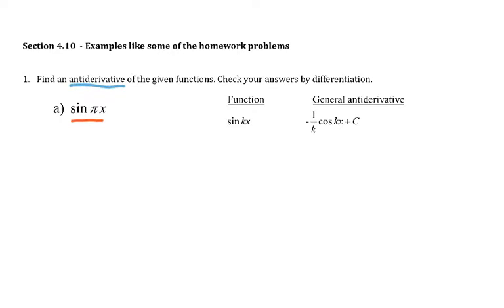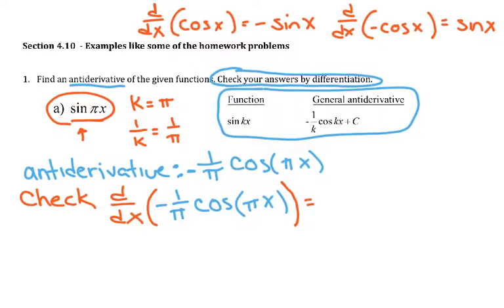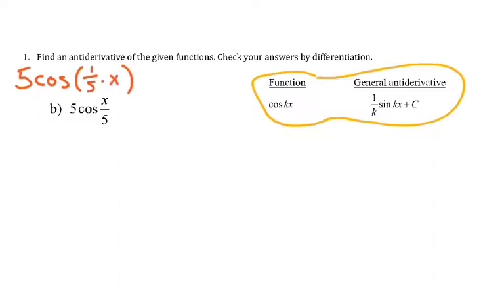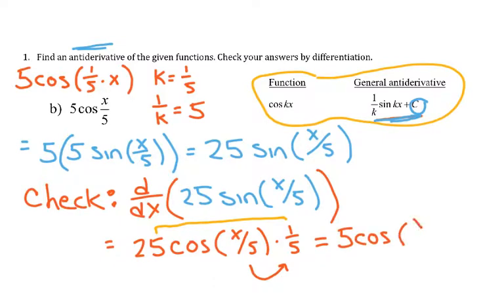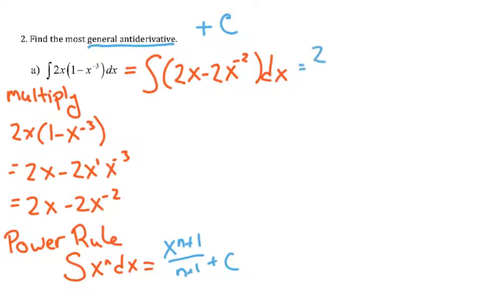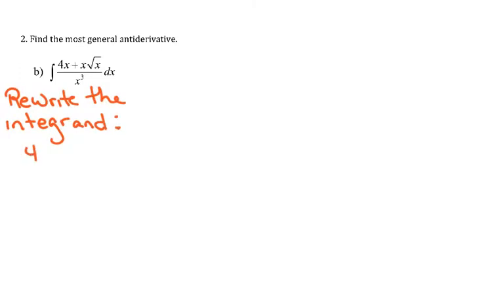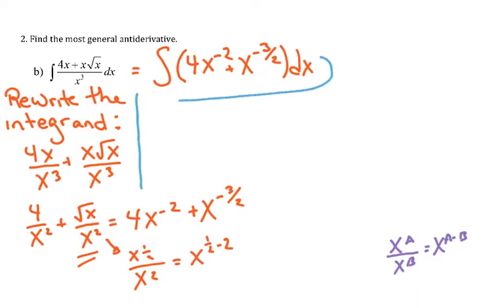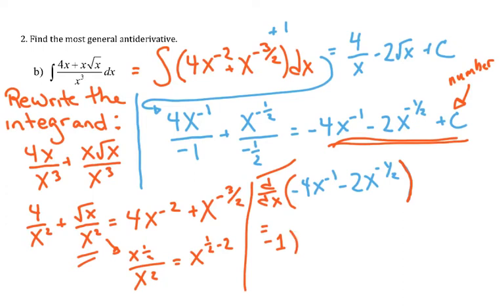Section 4.10 Practice problems